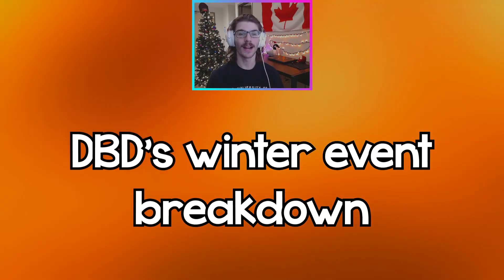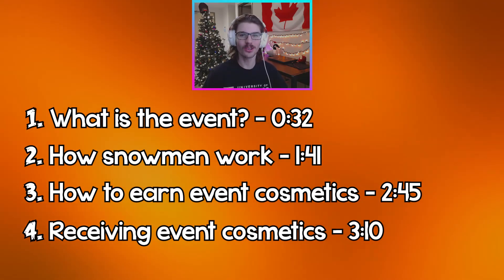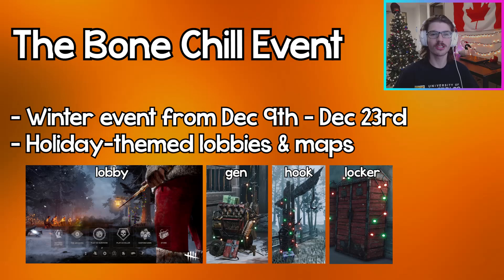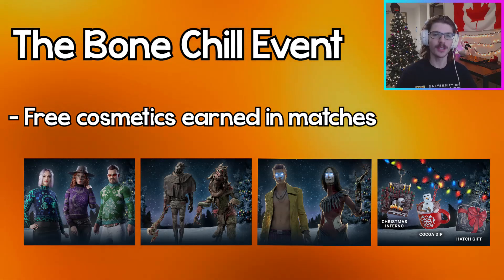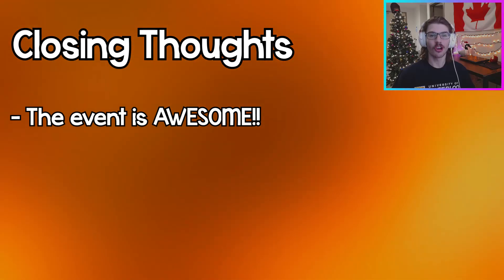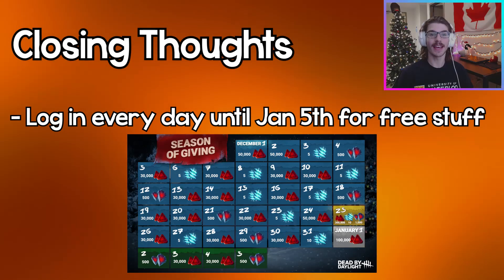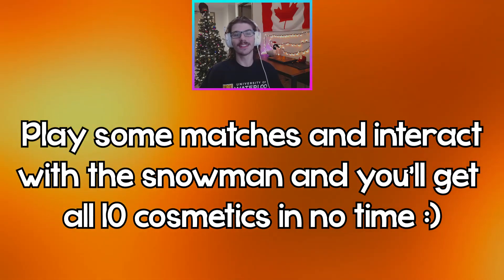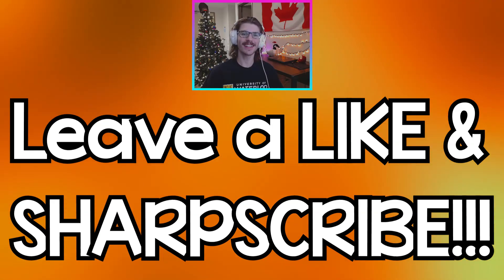How to get 10 FREE cosmetics in DBD's winter event! - DBD Bone Chill Event Breakdown & Thoughts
Hi! In this DBD guide, I break down and give my thoughts on Bone Chill, the new holiday-themed winter event!

Along with new items and a brand new in-game mechanic in the snowmen, 10 free event cosmetics were introduced in the event, and in this video, I also explain how to get them :)

Timestamps:
0:00 - Intro
0:32 - What is the Event?
1:41 - Snowmen Explained
2:45 - Earning Free Cosmetics
3:10 - Receiving Free Cosmetics
3:58 - Closing Thoughts
4:29 - Outro